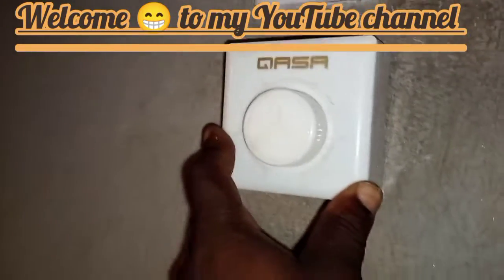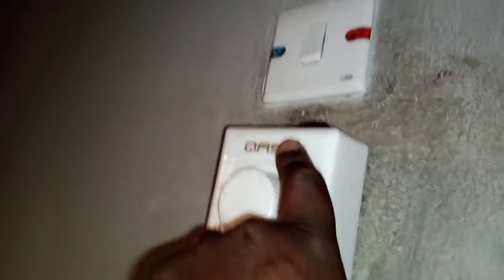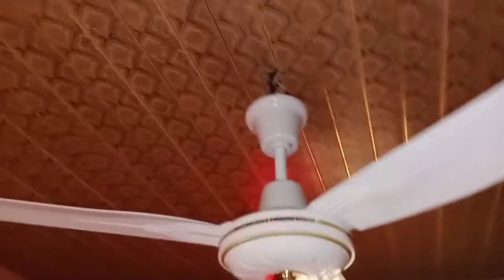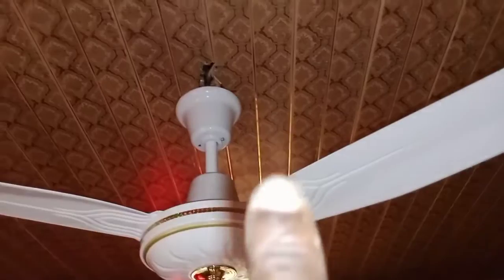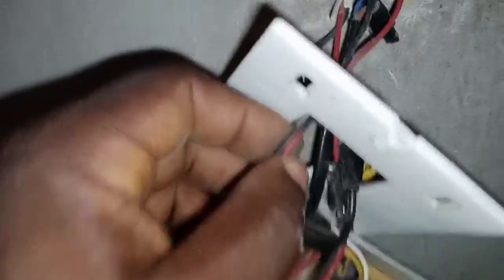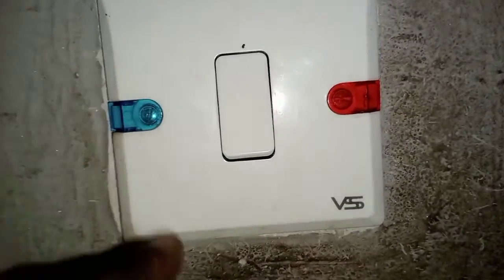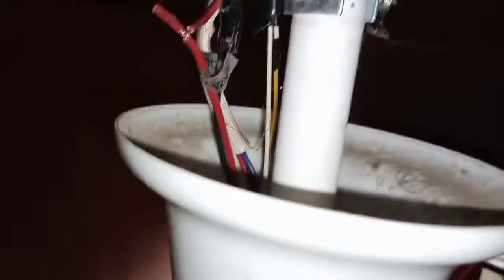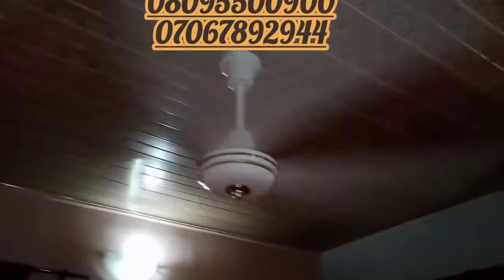How to wire a QASA AC/DC SOLAR CEILING FAN USING ALTERNATING CURRENT